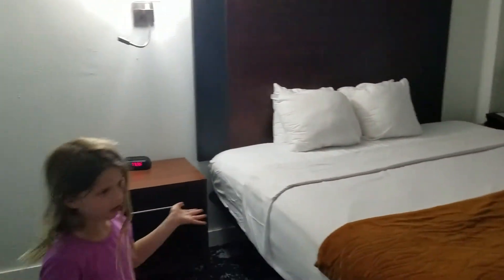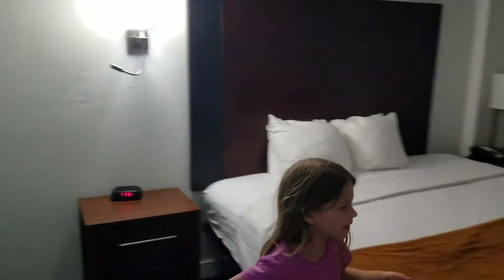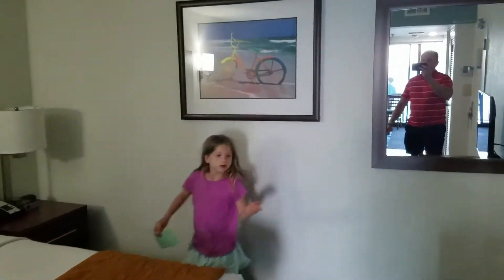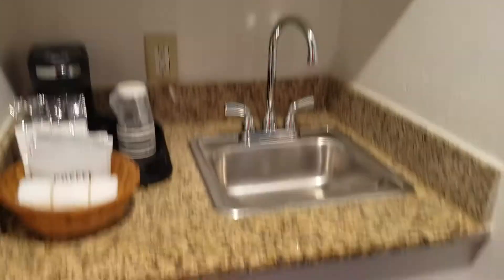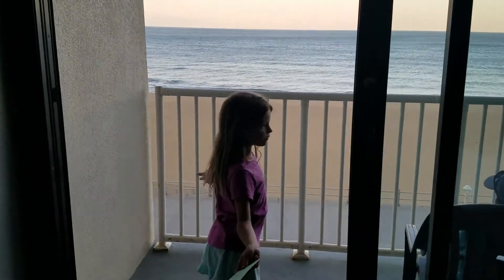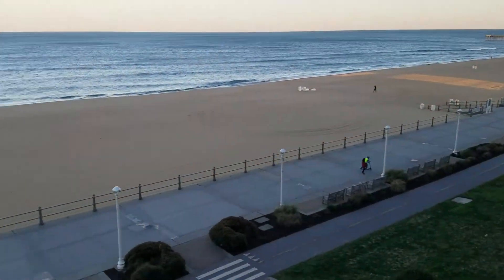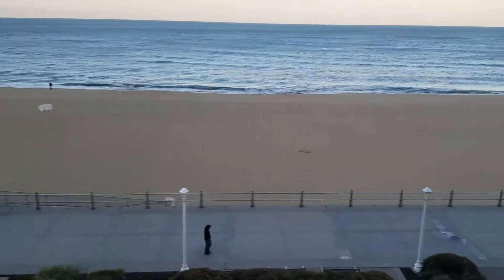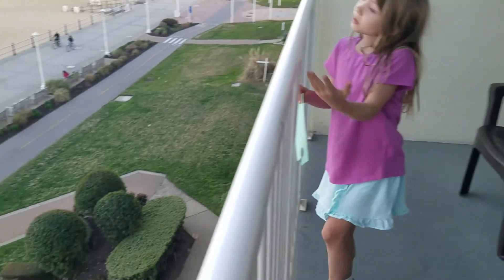Virginia Beach Coastal Hotel & Suites Quick Room Tour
Virginia Beach Coastal Hotel & Suites Quick Tour